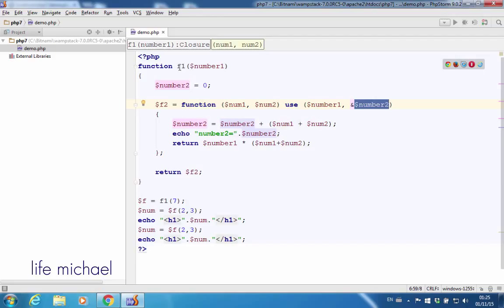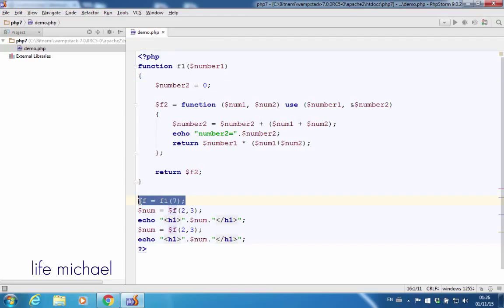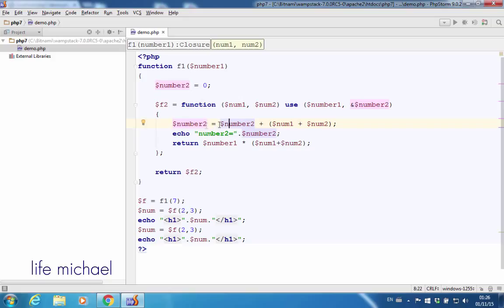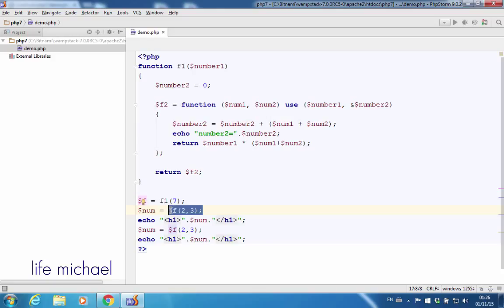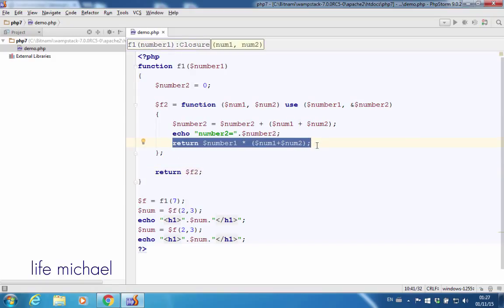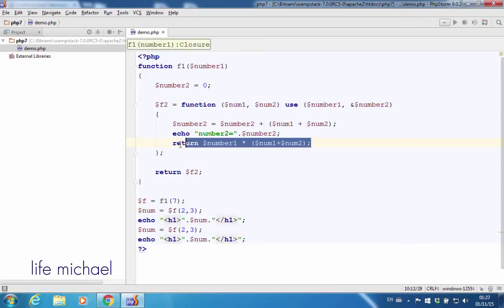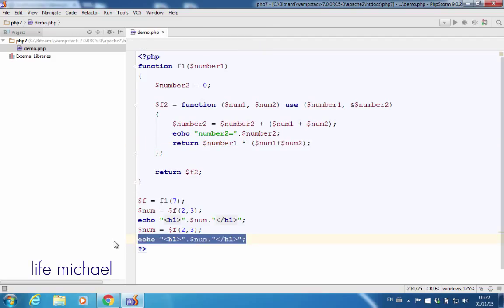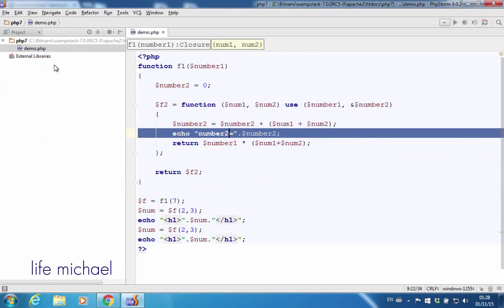The Clodure use Keyword in PHP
When defining a closure inner function we can allow that closure inner function to access local variables that belong to its outer scope by adding the use keyword in order to specify which of the local variables that belong to the outer scope we want to allow our closure inner function to access.